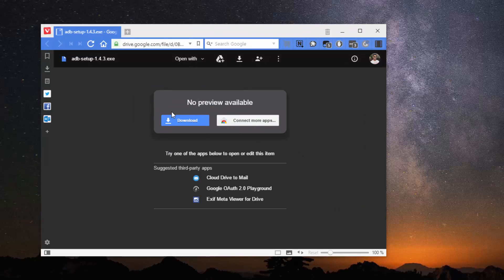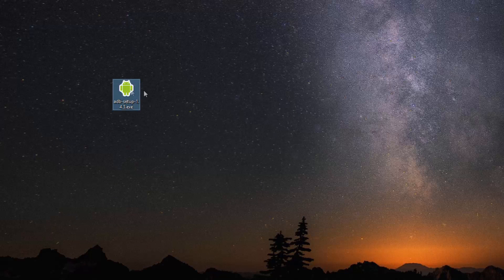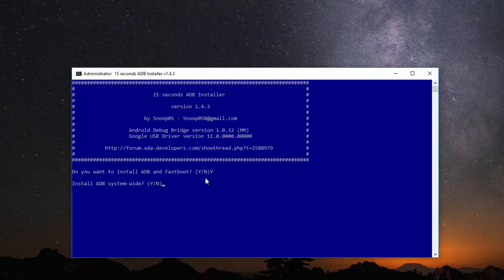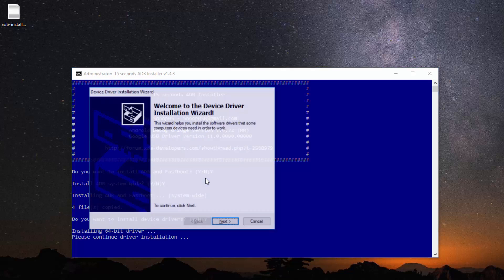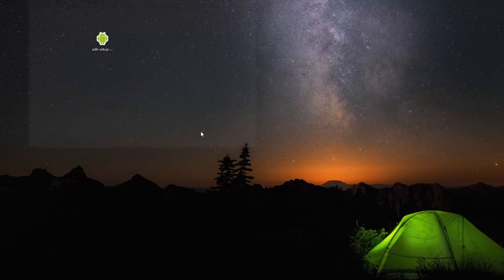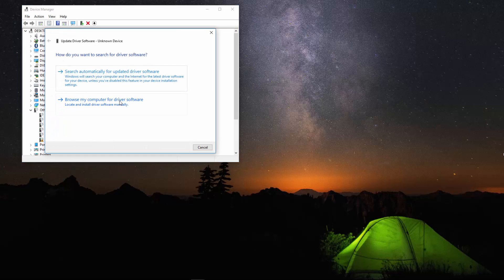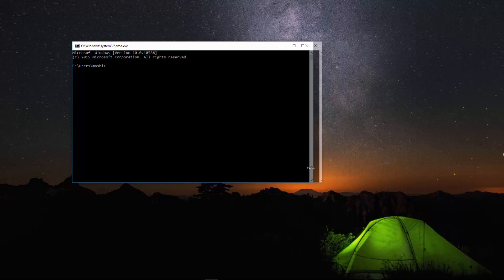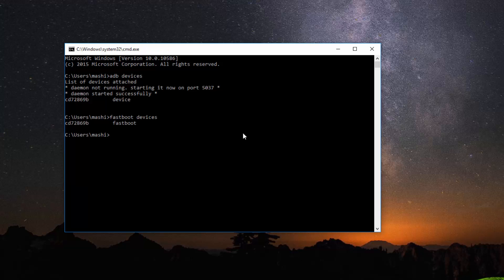Easiest Way to Install ADB, Fastboot and Android Phone Drivers on Windows | Guiding Tech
To manage your phone using Windows computer you need to have Android drivers along with ADB installed. At times, while flashing 3rd party ROMs or rooting the phone you also need Fastboot drivers installed on the device. But installing them using the Android SDK is quite a task.

So in this video, I will show you how you can install ADB drivers on your computer in less than 20 seconds using this simple trick.